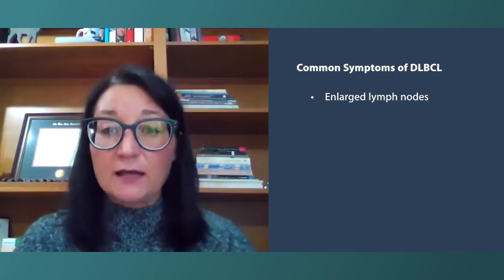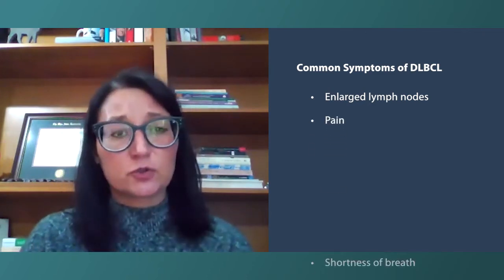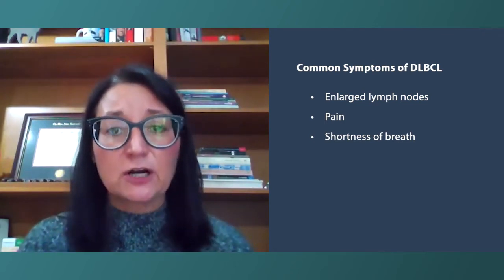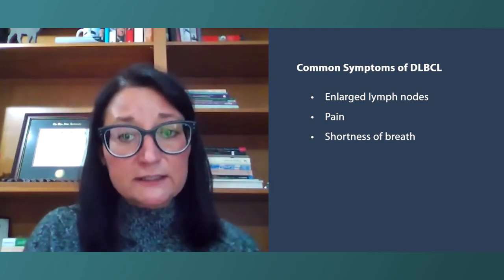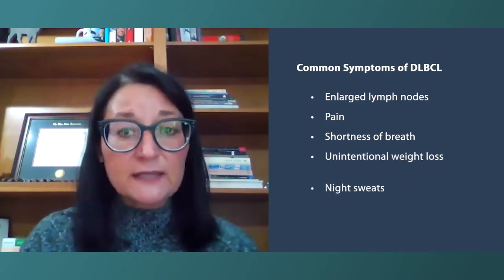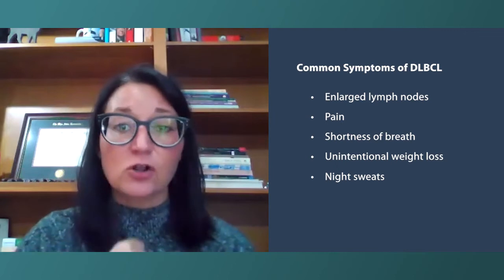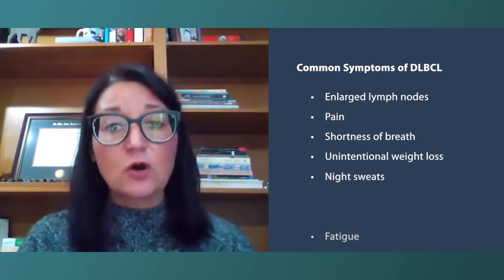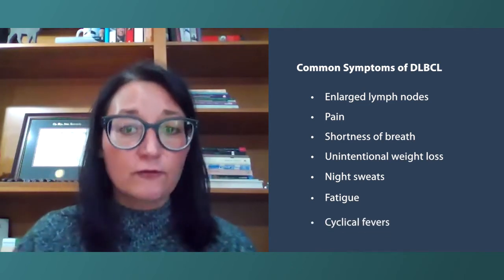What Are Common Symptoms of DLBCL?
What symptoms could diffuse large B-cell lymphoma (DLBCL)patients experience? Dr. Kami Maddocks defines DLBCL and explains the diagnosis, symptoms, sub-types and progression of the disease.

Dr. Kami Maddocks is a hematologist who specializes in treating patients with B-cell malignancies at the The Ohio State University Comprehensive Cancer Center – The James.